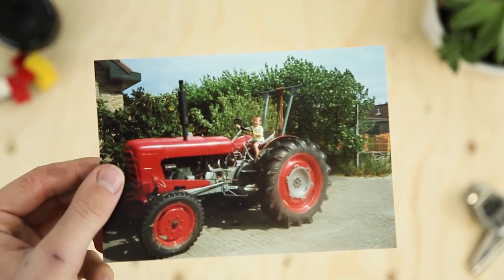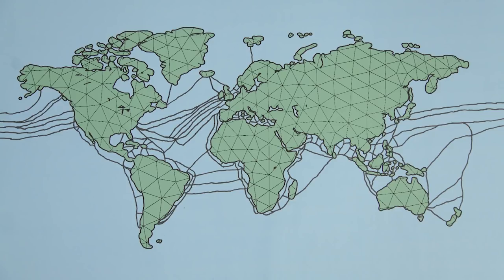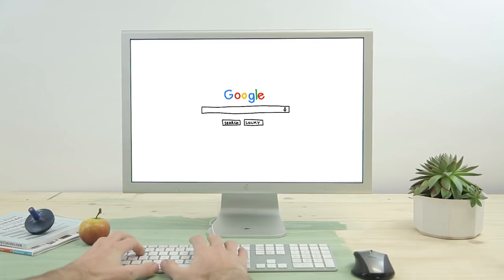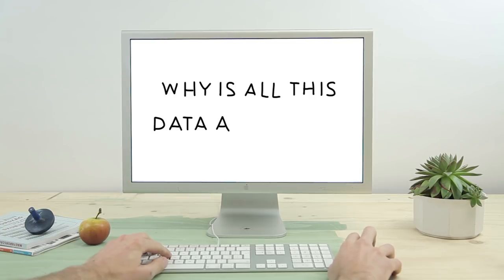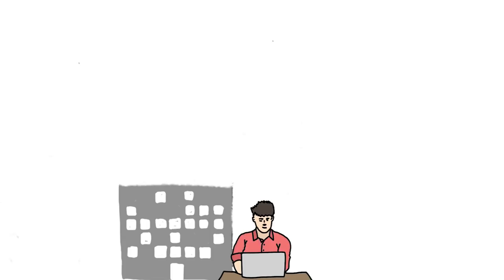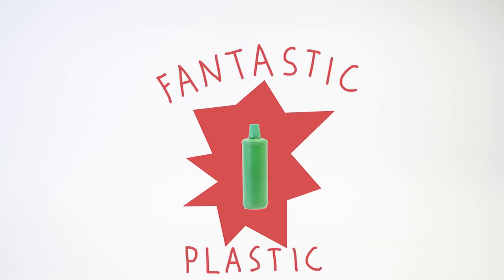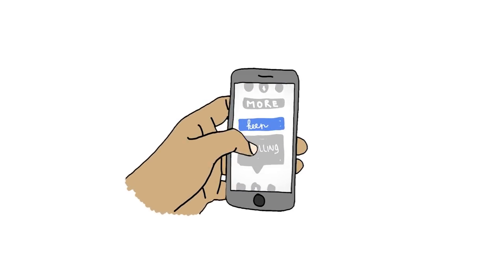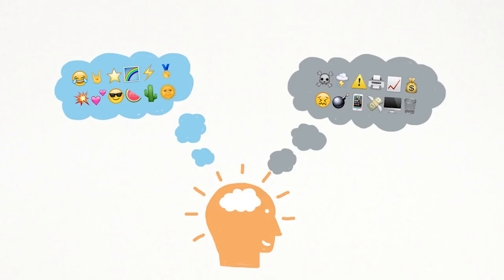The darkside of data explained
How to prevent the next global problem.
Show the darkside. of data. In a video. the irony..